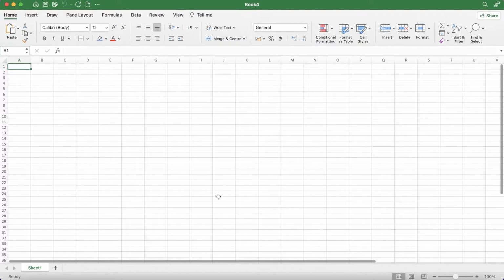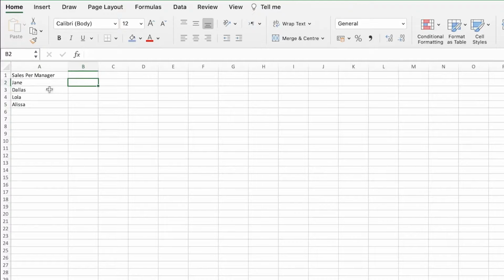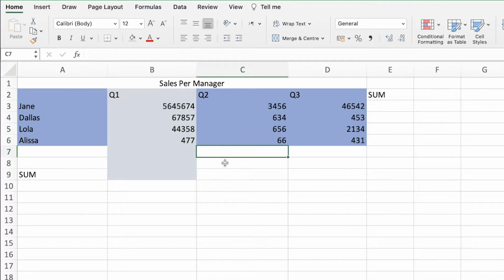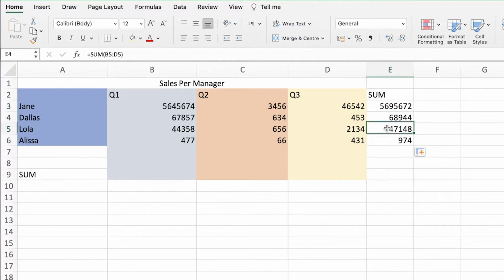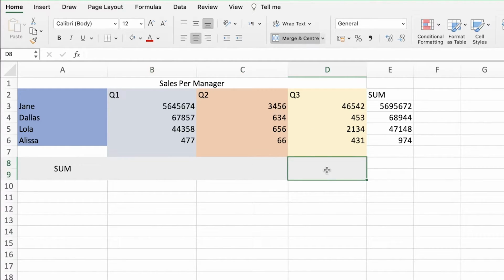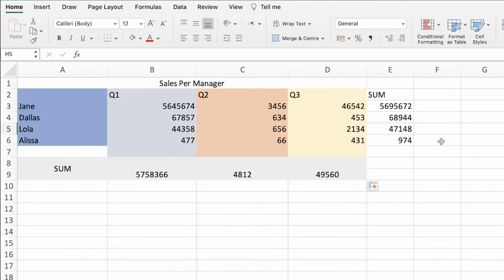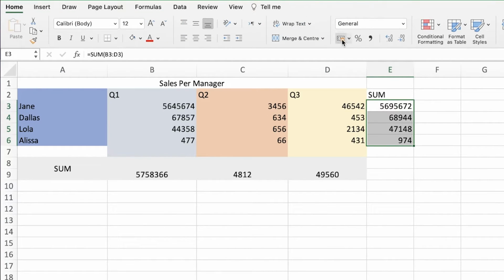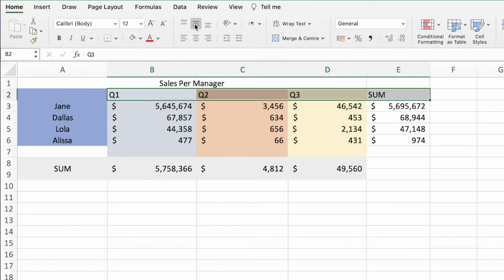How To Use Autosum On Excel | Quick And Easy!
In this video I show you How To Use Autosum On Excel. This is super easy and learn to do it in just a few minutes by following this helpful tutorial.